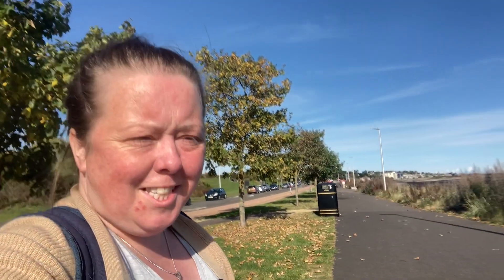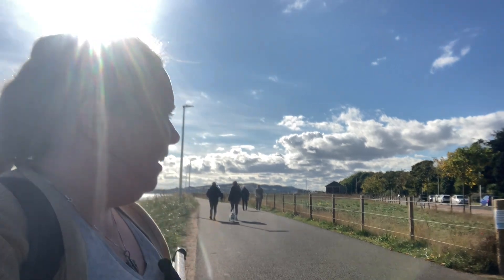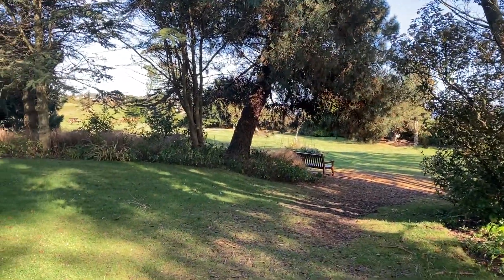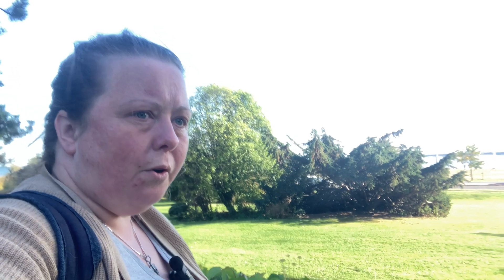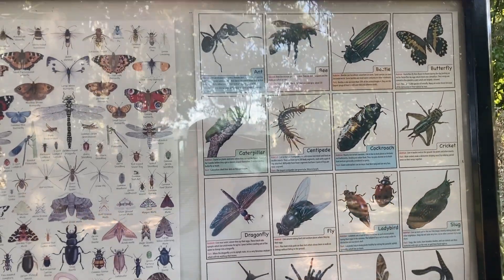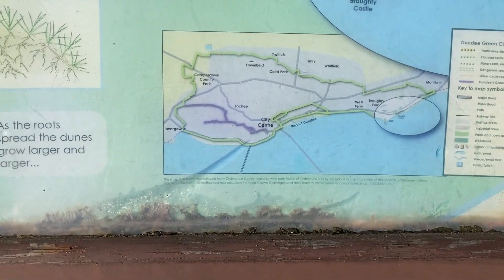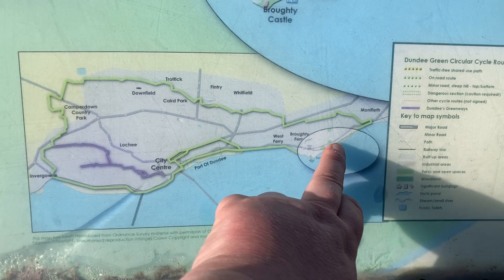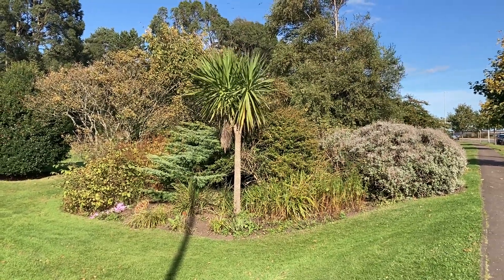A Garden Overlooking the Sea - Barnhill Rock Garden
The Barnhill Rock Garden is located in Broughty Ferry, and overlooks the Firth of Tay. It's a lovely and peaceful place to visit.